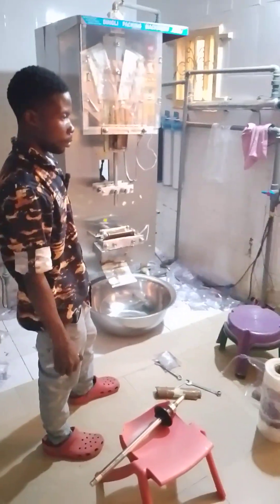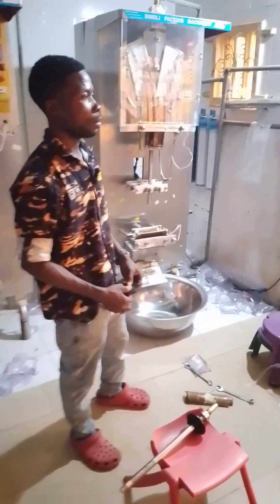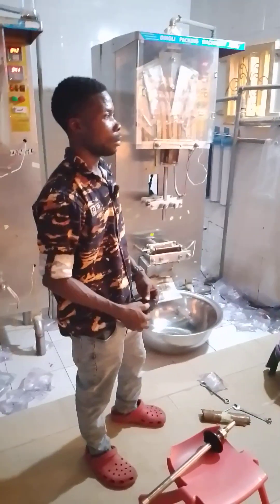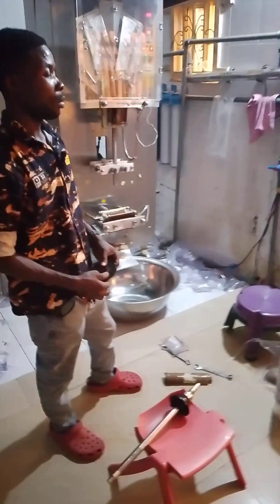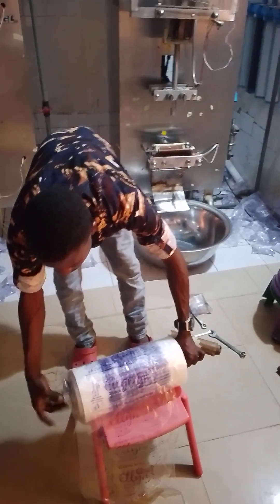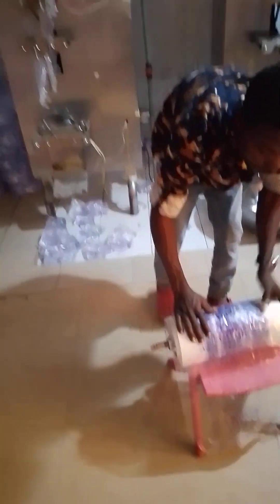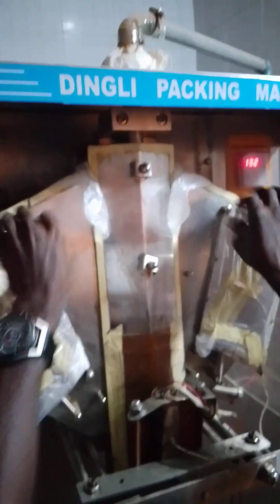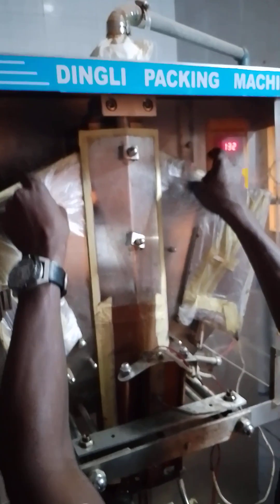FIXING OF FILM ROLL ON SACHET WATER SEALING MACHINE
step by step process of fixing film roll on a Sachet water sealing machine. Operational/Engineering aspect of sachet water production. A must watch video for Sachet water sealing machine operator.